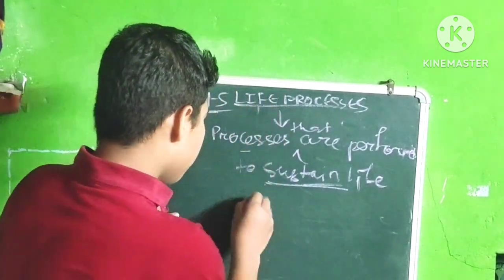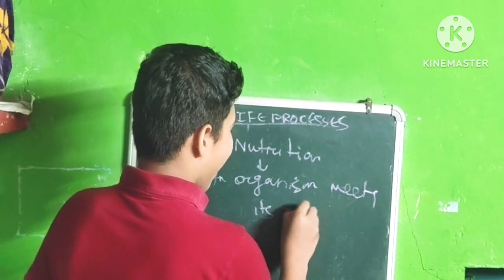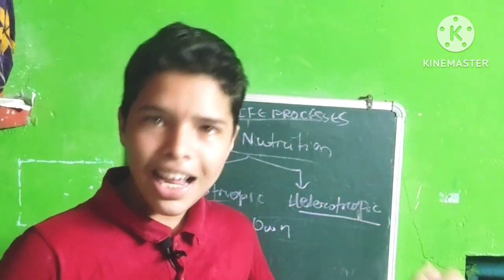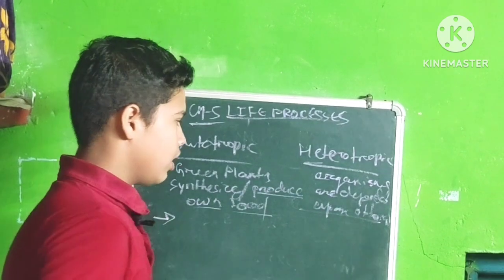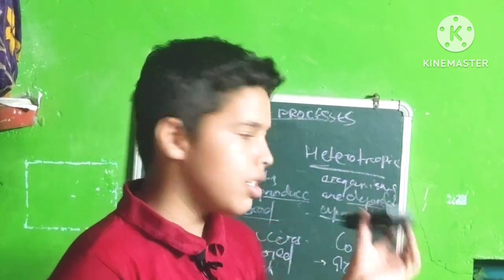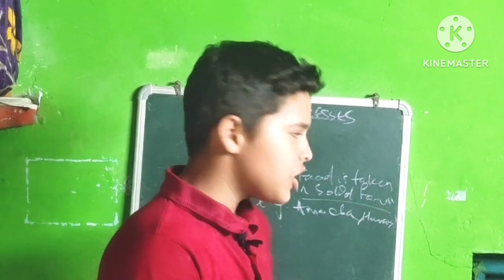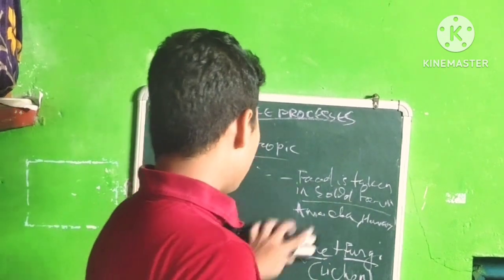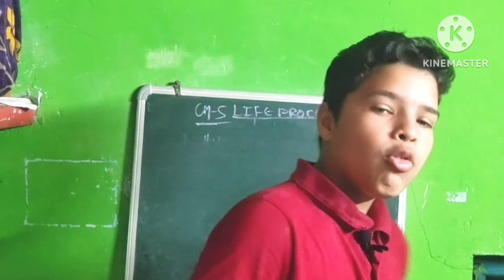Class 10 Science Ch-5 Life Processes.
This video is an introductry video to acknowledge the students with the basics of the topic.
The types of Nutrition are also discussed and covered in this video.